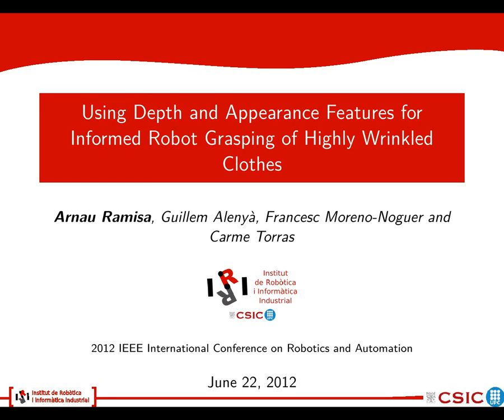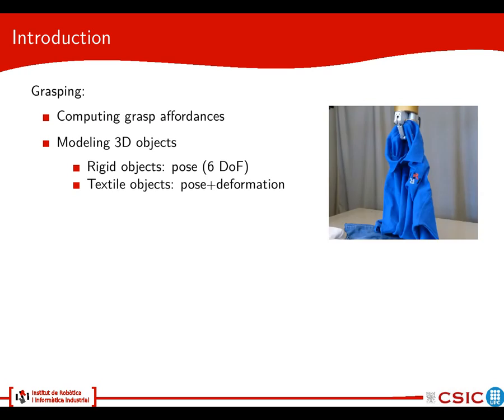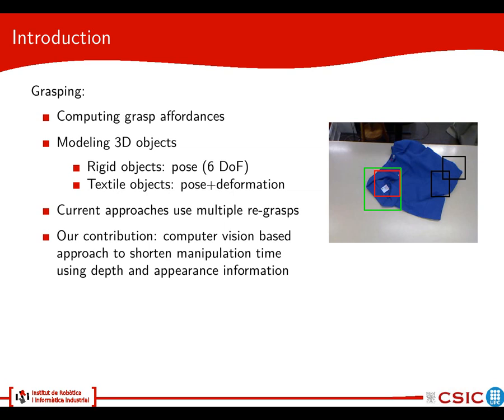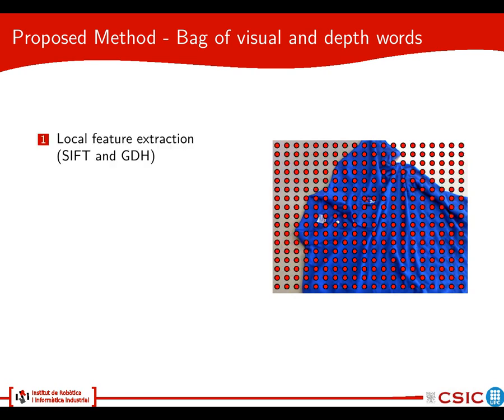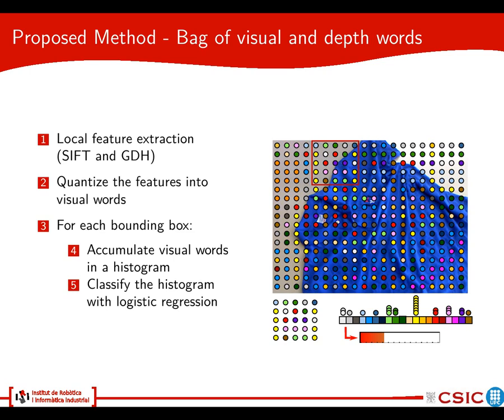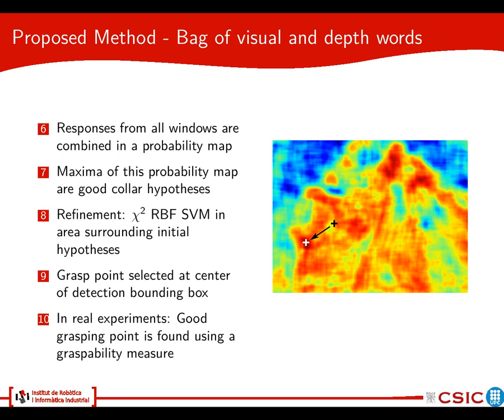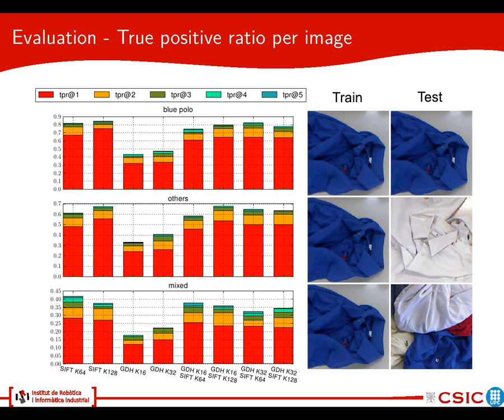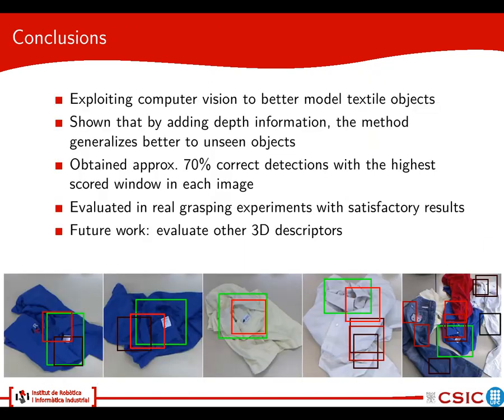Using depth and appearance features for informed robot grasping of highly wrinkled clothes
Authors: A. Ramisa, G. Alenyà, F. Moreno-Noguer and C. Torras
Voice: A. Ramisa

Abstract:
Detecting grasping points is a key problem in cloth manipulation. Most current approaches follow a multiple re-grasp strategy for this purpose, in which clothes are sequentially grasped from different points until one of them yields to a desired configuration. In this paper, by contrast, we circumvent the need for multiple re-graspings by building a robust detector that identifies the grasping points, generally in one single step, even when clothes are highly wrinkled. In order to handle the large variability a deformed cloth may have, we build a Bag of Features based detector that combines appearance and 3D geometry features. An image is scanned using a sliding window with a linear classifier, and the candidate windows are refined using a non-linear SVM and a "grasp goodness" criterion to select the best grasping point. We demonstrate our approach detecting collars in deformed polo shirts, using a Kinect camera. Experimental results show a good performance of the proposed method not only in identifying the same trained textile object part under severe deformations and occlusions, but also the corresponding part in other clothes, exhibiting a degree of generalization.